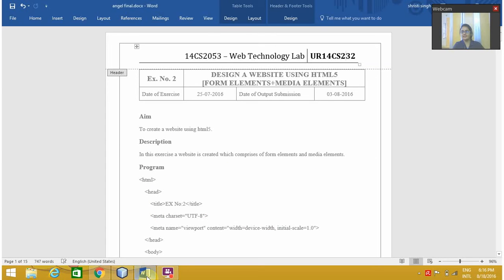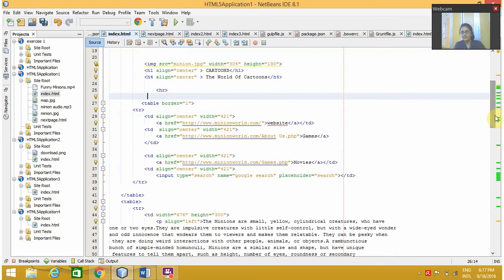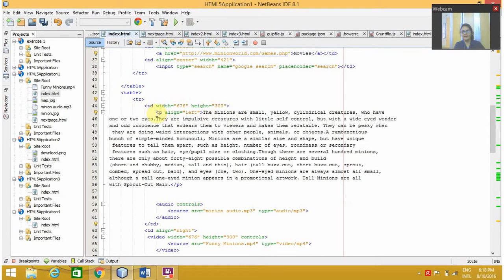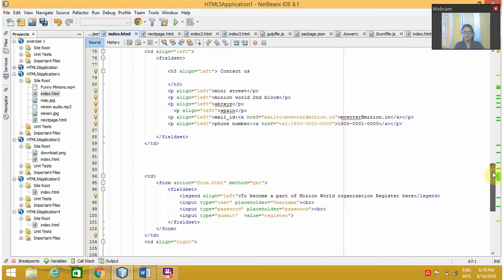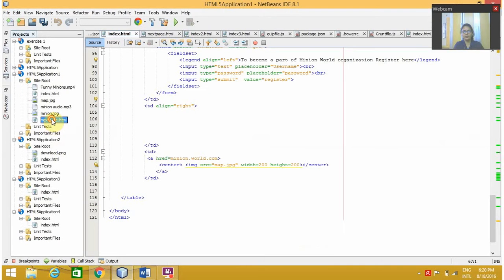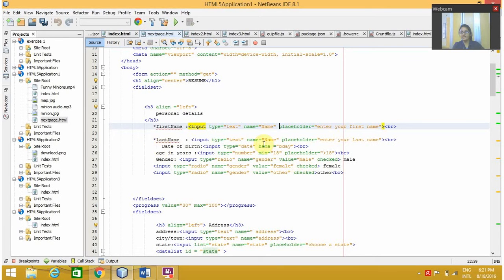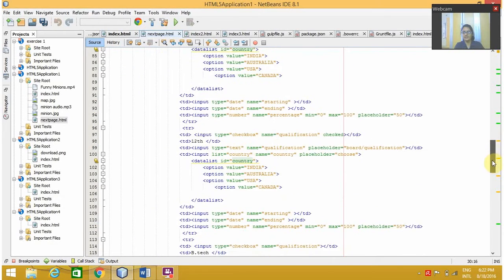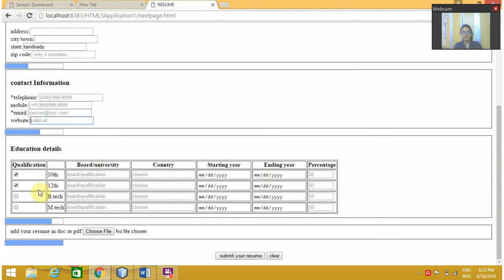web technology exercise 2